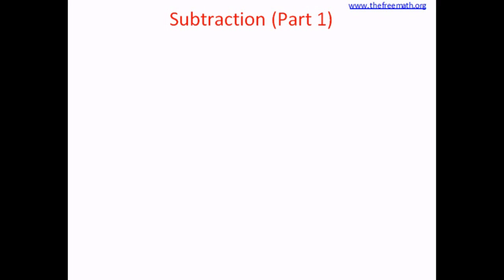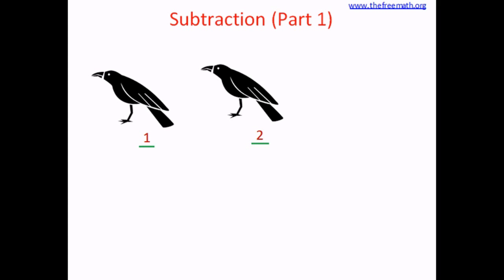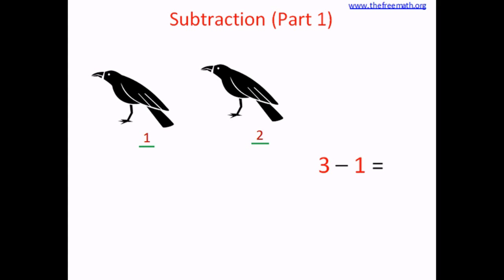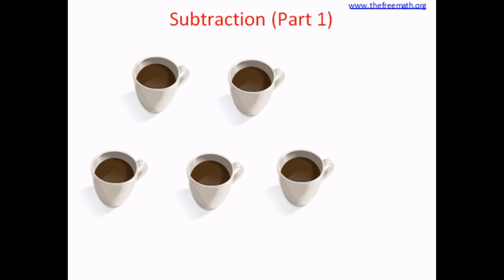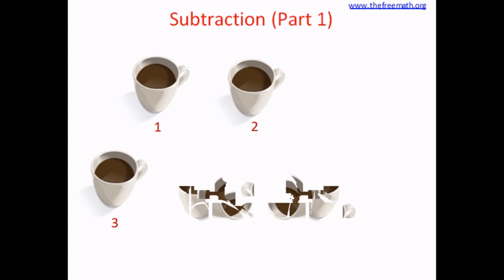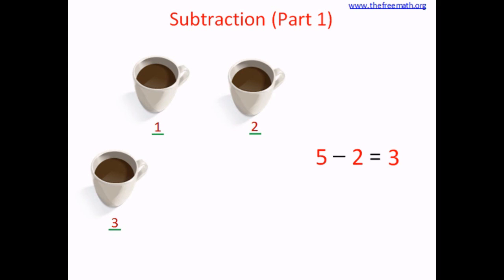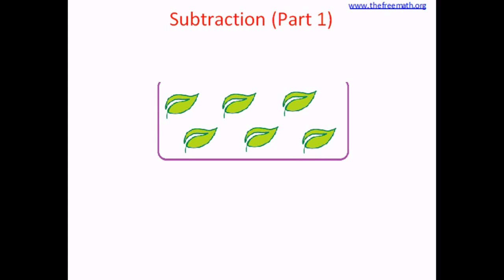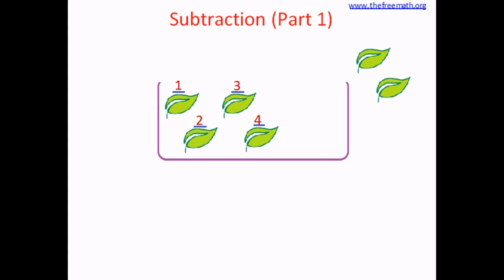Introduction to Subtraction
What is Subtraction? Basic concept